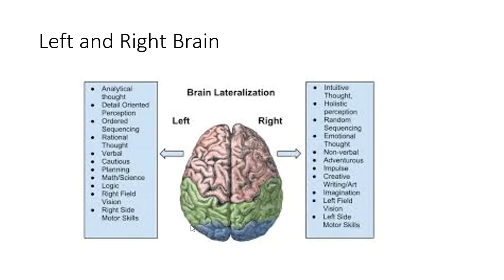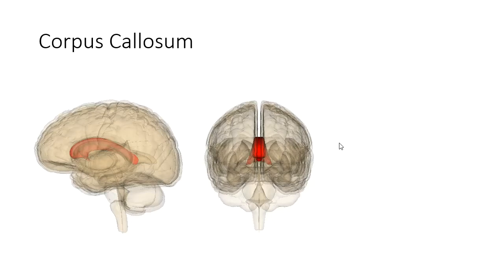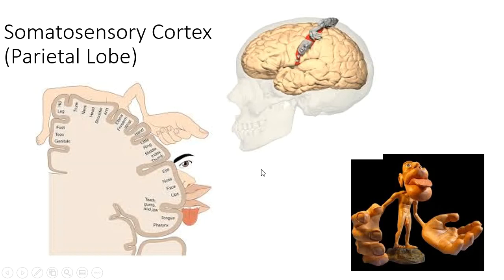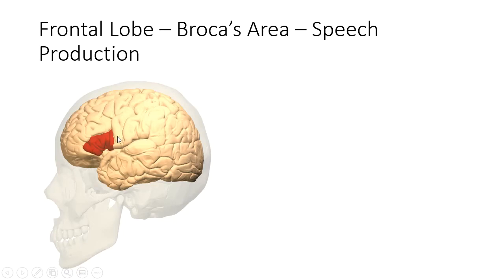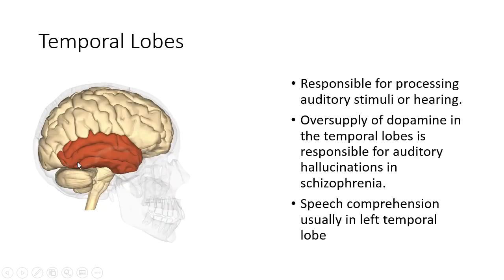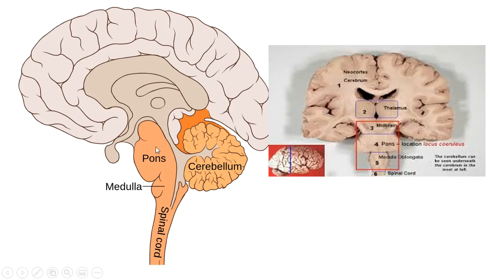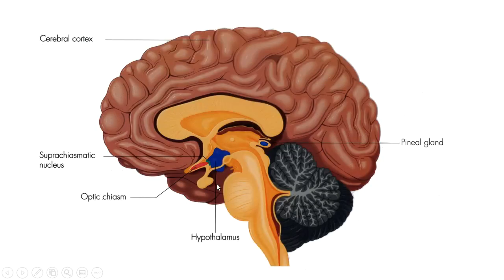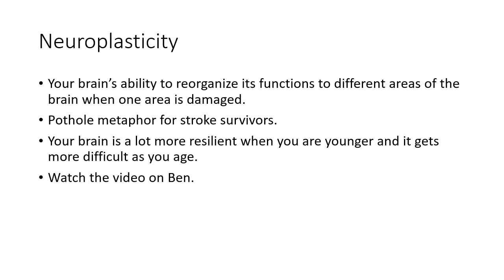Anatomy of the Brain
Click here to take a practice test that I made using the Learn My Test study tool

Remember the best way to study is to take practice tests. If you can't find good practice tests build your own and learn while you do it using the Learn My Test study tool.